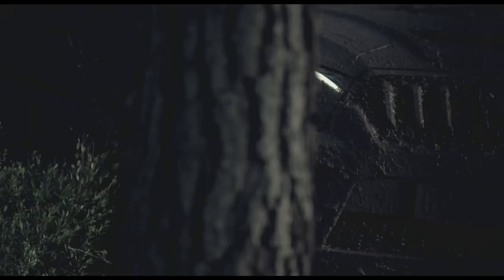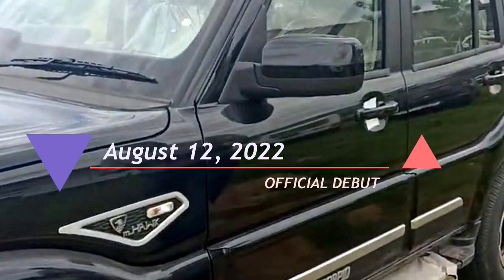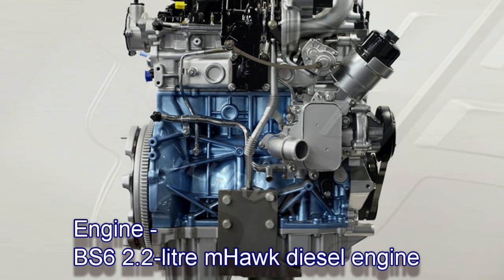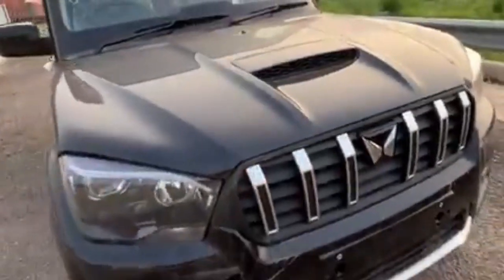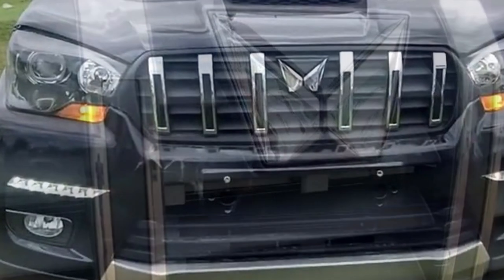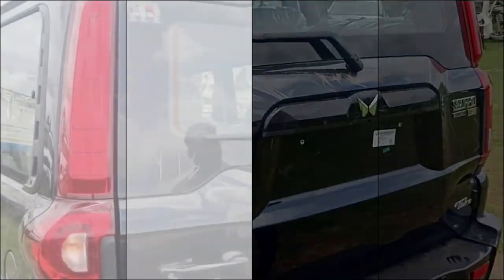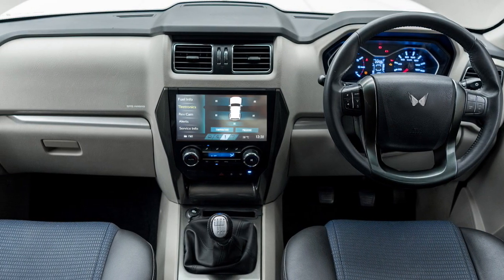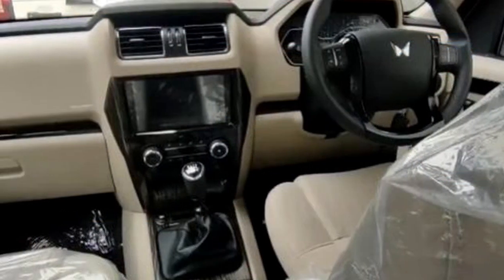New 2022 MAHINDRA SCORPIO CLASSIC Launch in INDIA - All Details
In this video we bring to you the new 2022 Mahindra Scorpio Classic in the Indian market. What are the features ? Know the details.